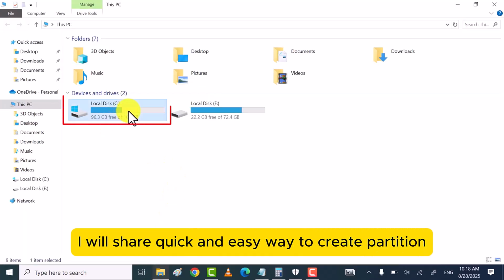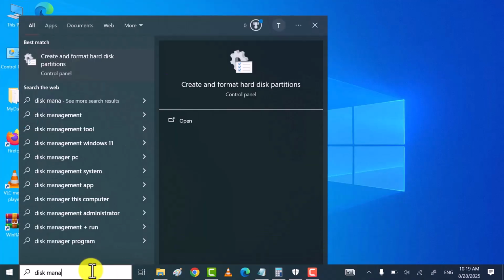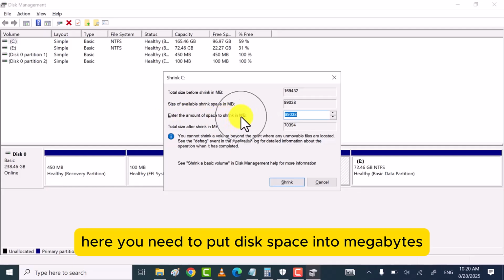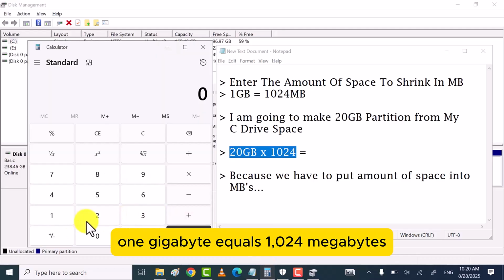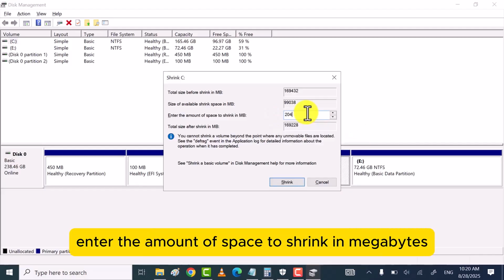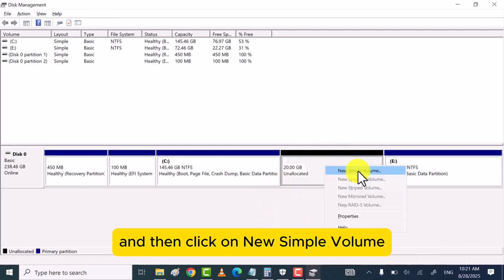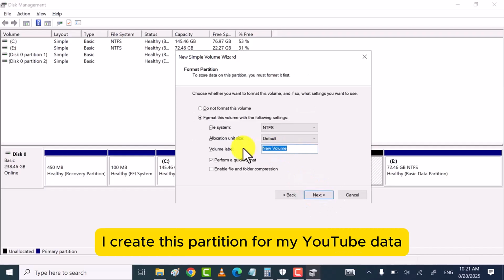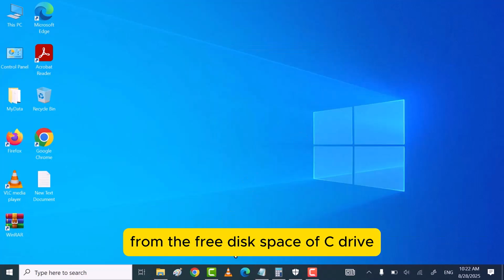How to Create Partition in Windows 10 & Windows 11 | Step by Step Guide (Without Losing Data)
Hi Friends, This YouTube Video Tutorial is about "How to Create Partition in Windows 10 & Windows 11 | Step by Step Guide (Without Losing Data)".

If you’ve ever looked at your computer’s storage and thought, “I really need to organise this better,” then this video is perfect for you. In today’s tutorial, I’ll walk you through how to create partition in Windows 10 and how to create partition on Windows 11 step by step, in the easiest way possible. Whether you’re someone who just bought a new laptop, or you’ve been using your PC for a while and now need to manage space more efficiently, creating partitions is the right way to go.

So, what exactly is a partition? Think of your hard drive like a bookshelf. Instead of dumping everything onto one messy shelf, you divide it into sections. This way, you can store your work files, personal documents, games, or even install another operating system in separate partitions. In this video, I’ll show you how to make partition from C drive without losing your important files. That means you can still keep your existing data safe while enjoying a neat and organised storage structure.

Now, I know that when people hear “disk partitions,” it might sound a bit technical or even scary. But don’t worry – I’ll break everything down in plain and simple language. You don’t need to be a tech expert to follow along. With just a few clicks inside Windows’ built-in Disk Management tool, you’ll learn how to shrink your C drive, create unallocated space, and then turn that space into a brand-new partition ready to use.

This guide works for both Windows 10 and Windows 11, so no matter which version you’re running, you’ll be covered. Many people often buy new PCs with only one big drive – usually the C drive – and quickly run into problems when everything starts piling up. Having just one drive makes it harder to manage your data, perform backups, or even reinstall Windows if something goes wrong. That’s why learning how to create partition in Windows 10 or create partition on Windows 11 is such a handy skill.

By the end of this video, you’ll know how to:

Open the Disk Management tool and understand what you’re seeing.
Shrink the C drive safely to free up space.
Create and format a new partition properly.
Give it a name so you can identify it easily.
Start using it right away for your files, media, or programs.

I’ll also share some quick tips to help you avoid common mistakes, like deleting partitions by accident or choosing the wrong settings. My goal is to make this process smooth, safe, and stress-free for you.

For example, if your Windows ever crashes, you won’t lose all your personal data if it’s stored on another partition. Handy, right?

☑ Watched the video!
☐ Liked?